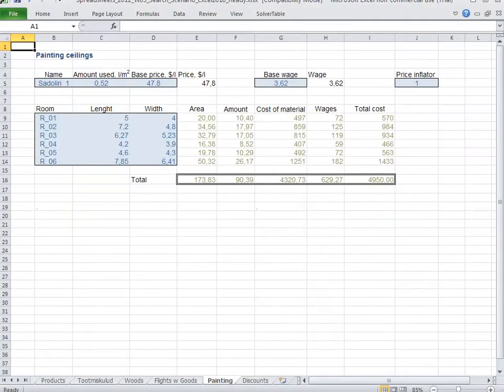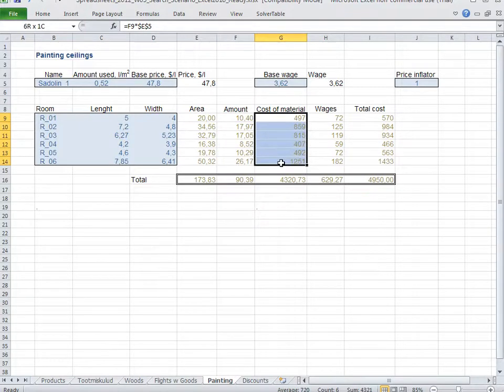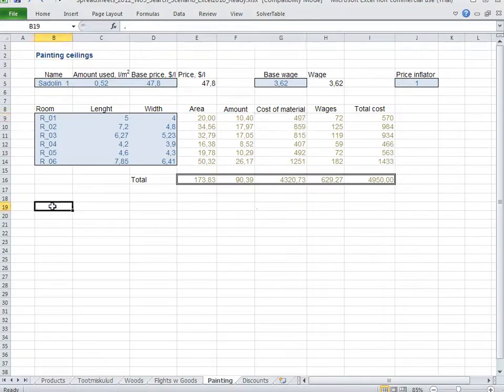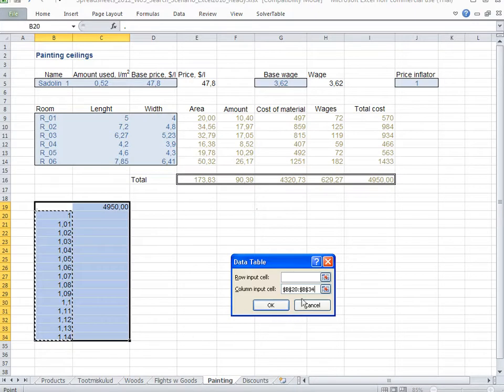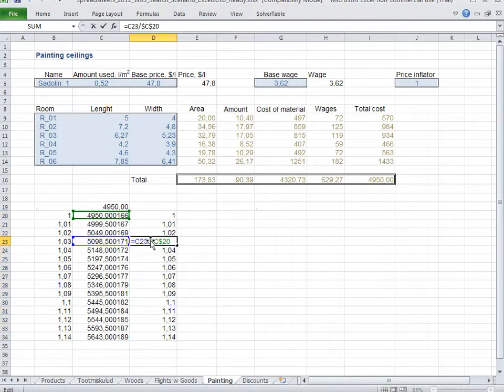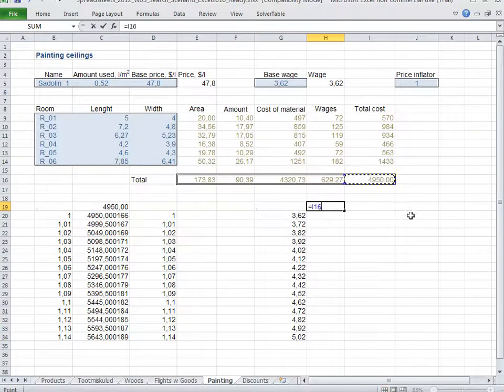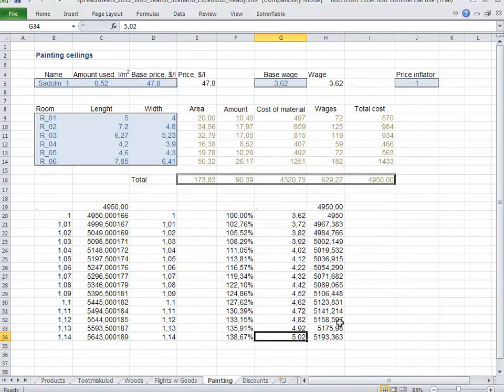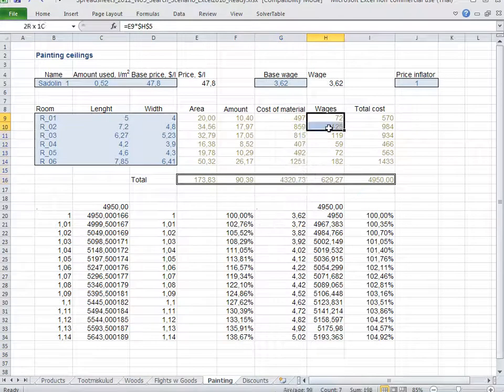Painting scenario 1